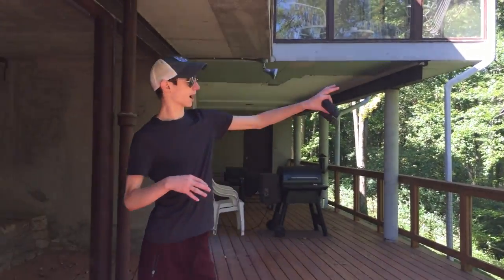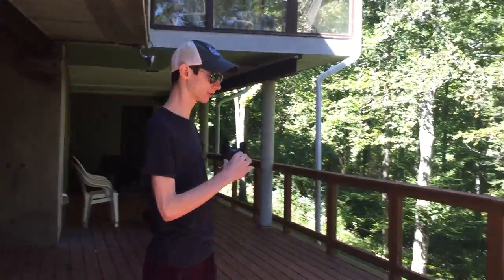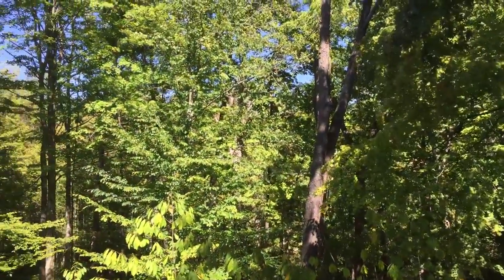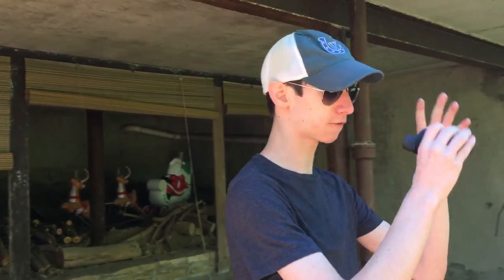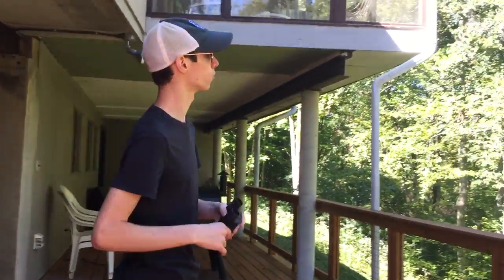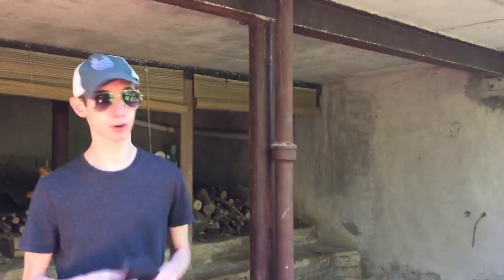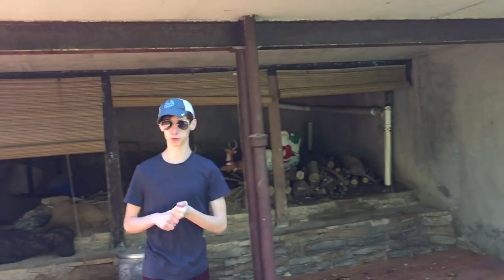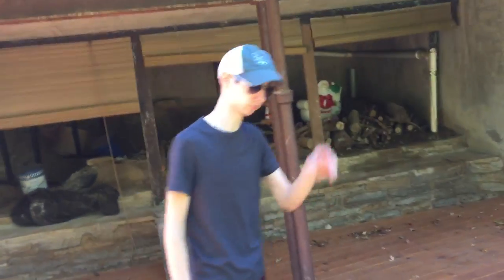How go bird watching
I know how and you don’t so let me teach you how